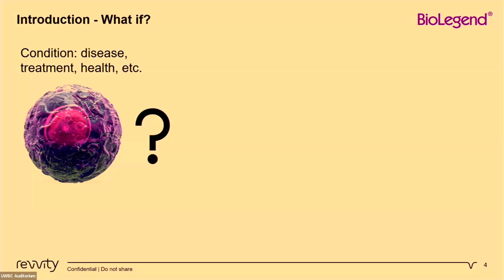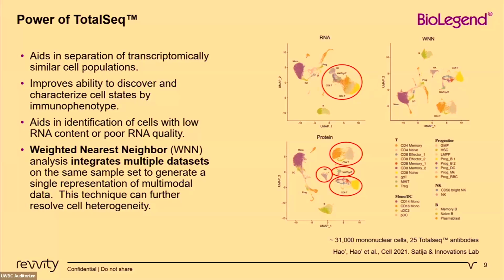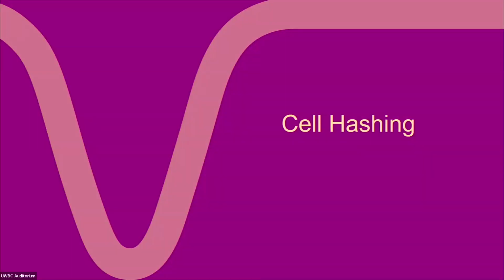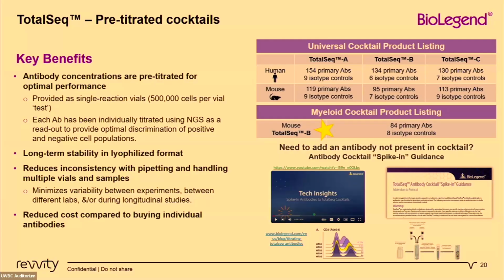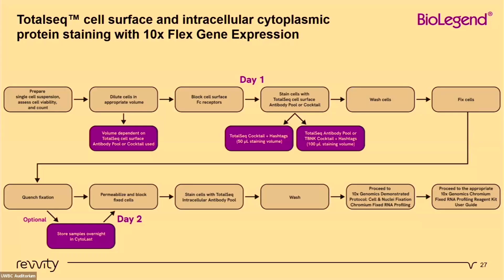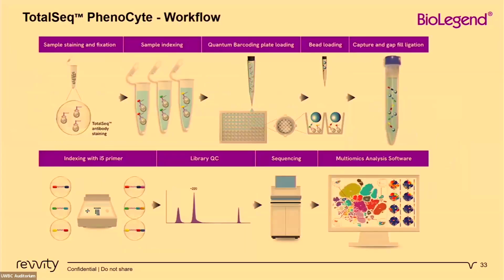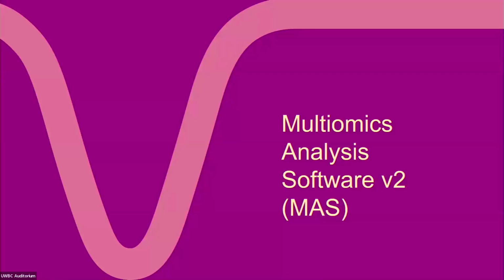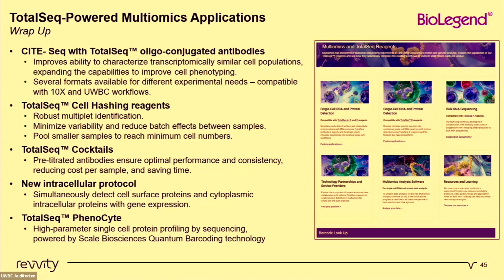Biotech Talk Single Cell Multi-Omics